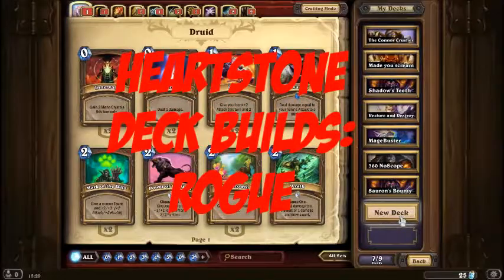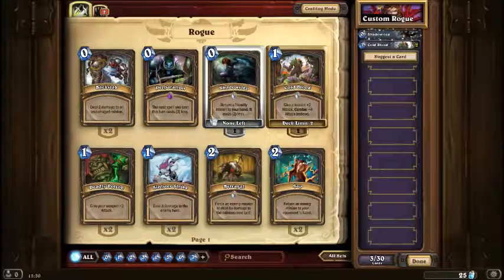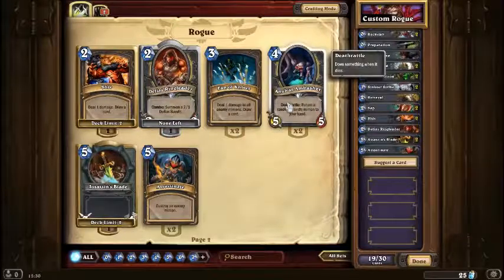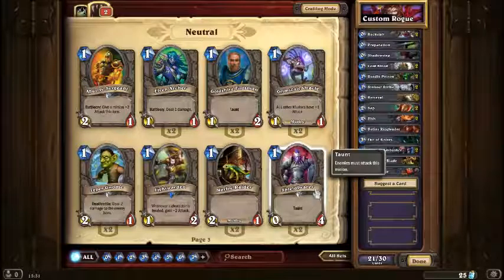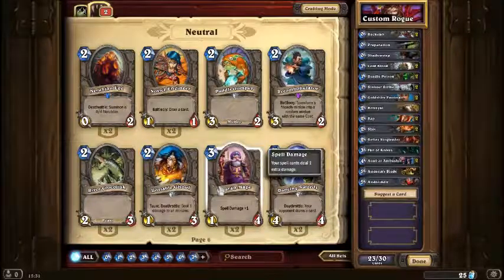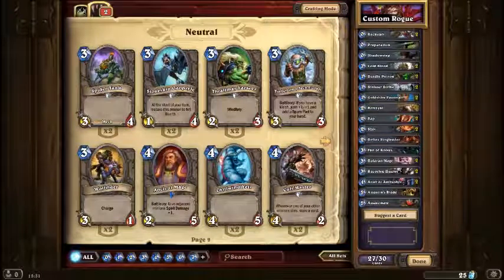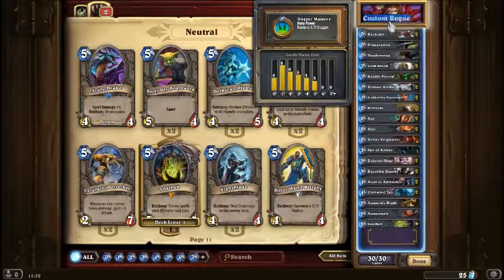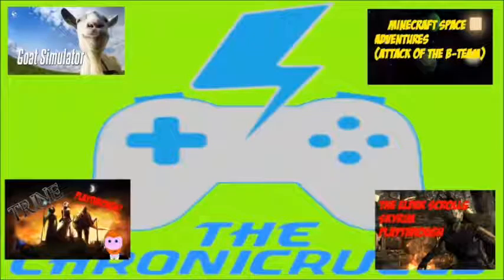Hearthstone Deck Builds:Rogue(Poison Ivy)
This deck, I consider it to be a basic rogue deck! Using mainly cheap and annoying spells to win your opponent!